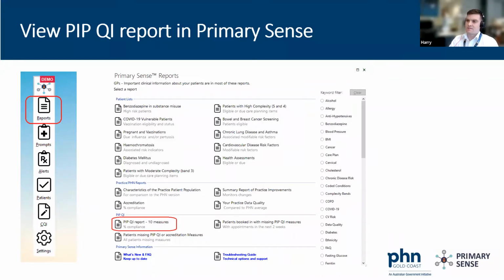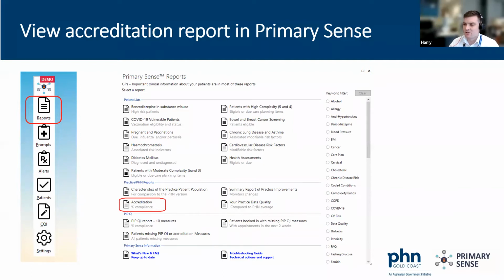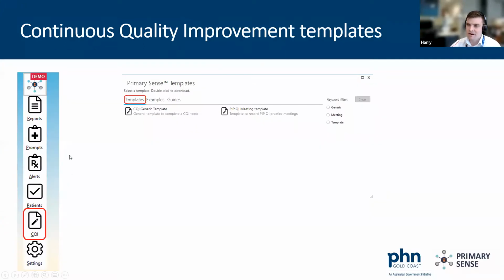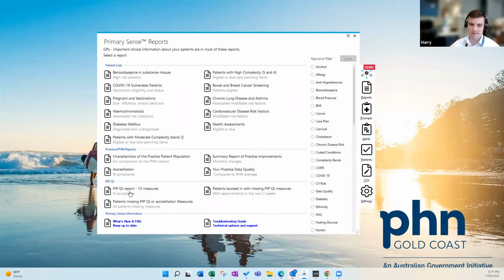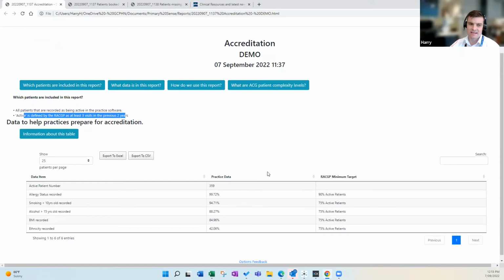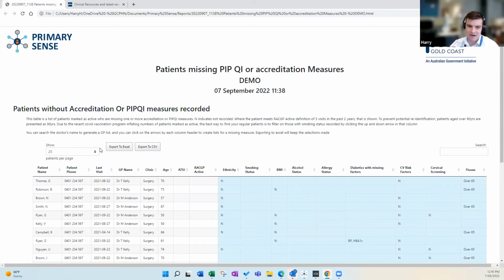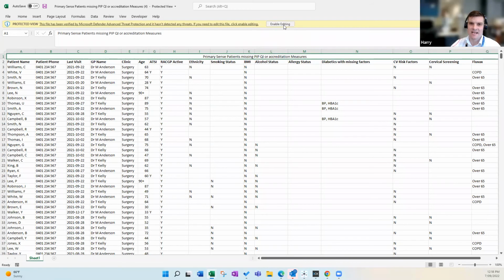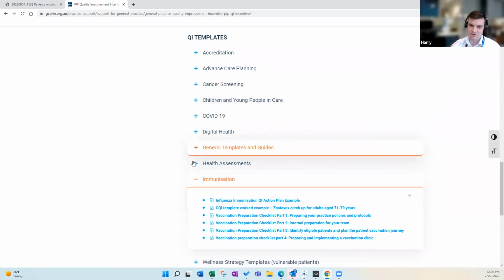Improve your practice PIP QI Improvement Measures using Primary Sense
This is the first session of the Primary Sense lunchbox sessions. During this video you will learn how to:
- view PIP QI data
- identify patients with missing PIP QI measures; and
- how to download Continuous Quality Improvement (CQI) resources.

08:42 - Demonstration of Primary Sense